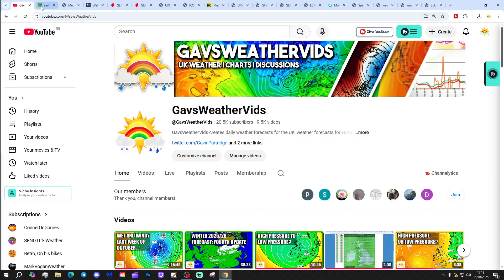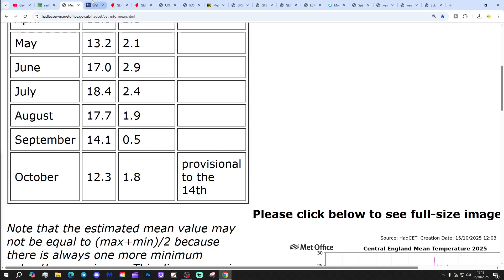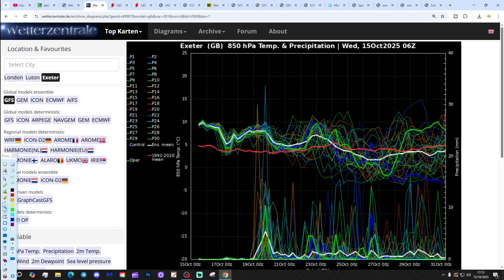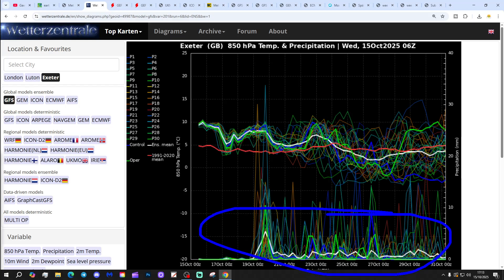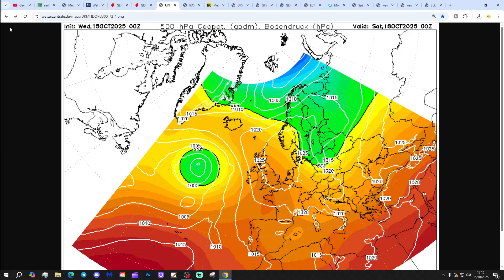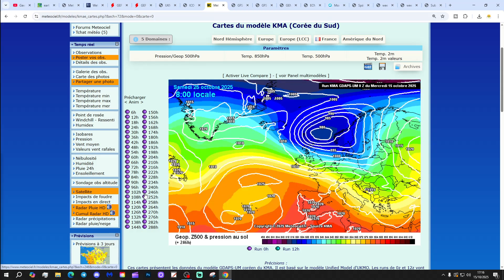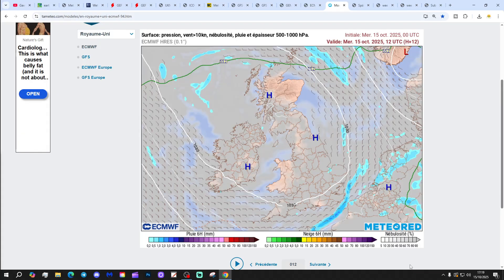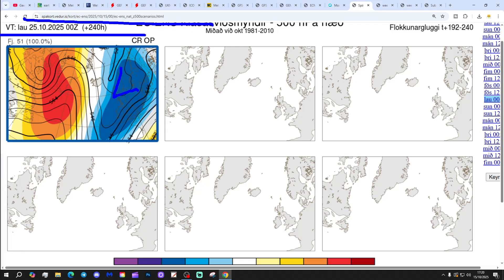Ten Day Forecast: "Dirty High" And Dry Spell Running Out Of Road?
Hello everyone and thanks for tuning in to today's ten day forecast video update. We're going to look at the weather for the next ten to fourteen days. Day ten will take us to 25th October - and we'll be able to extend out beyond that with the extended GFS and ECM ensembles (they run to around a couple of weeks)  We'll have a look at CFS V2 for the next four weeks getting us towards the middle of November...

If you're enjoying our content please give us a sub. We're on the grind to 21K!

💡  Video Credits: 💡

💡  GWV Links: 💡